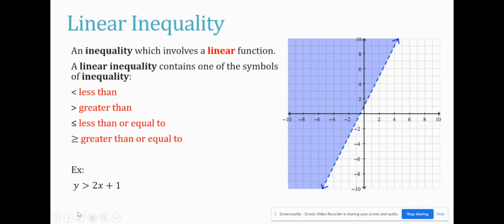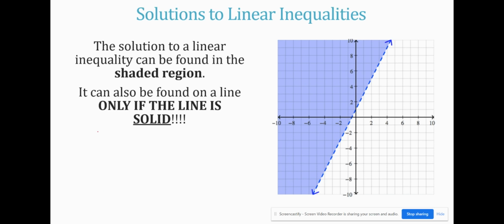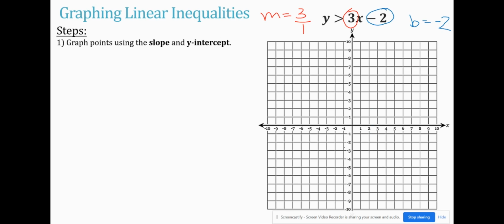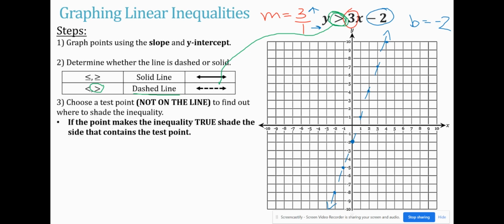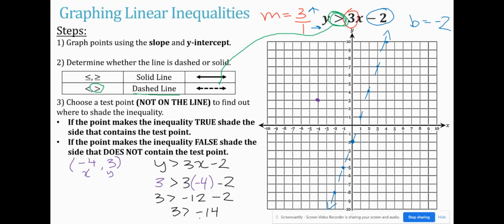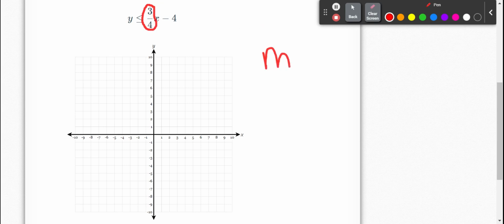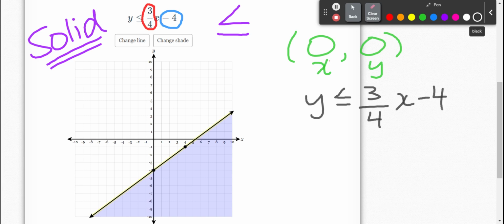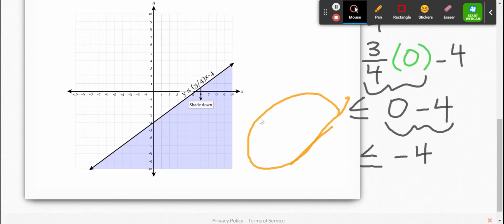Graphing Linear Inequalities